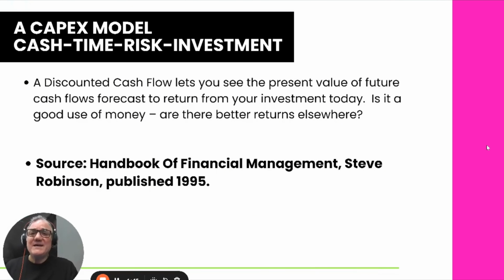CapEx Strategy: Stop Wasting Money on Wrong Investments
CapEx Strategy: Stop Wasting Money on Wrong Investments. CAPEX Made EASY in 12 Simple Steps to Business Success | Step 9 Explained! Understanding CapEx for Beginners - the final bit of analysis looking at capital expenditure. Understand the discounted cash flow model as a tool to evaluate capital expenditures in a business.

Are you feeling overwhelmed by uncertainty? Do you struggle to get your capital expenditure projects approved and executed efficiently? In this video, we break down the simple process of CAPEX management. By following this easy-to-follow step, you'll be able to streamline your CAPEX process, asses risk, and increase the degree of certainty. Whether you're a finance professional, project manager, or business leader, this video is for you. So, let's get started and make CAPEX success easy.

12 Steps To Reliable Business Strategy Programme - Z363.

You can only find the Z363 process here at Zetetic Pioneering Strategies.  Our work often adds new dimensions to industry standards, and 363 is no exception.  In a way, it is the same as it always was, but with some exceptions in areas that are not usually brought to awareness in any scientific way.  However, as scientists now find that black holes are filled with matter, the unspoken and unarticulated intangible value is recognised to have structure.  And we know how to recognise that structure and explain it to you so you can build long-term value more precisely.

Ten years from now, these ideas will be mainstream - Subjective-Objective-Creative.  You heard it here first.

‘Joe Pritchard of Zetetic confounded me.  What he does, and does brilliantly with enormous emotional energy on HIS part, is HELP you use those clearly well-thought-through tools and methods, to unlock your own capability in developing your own strategy, make decisions or even just face up to who and where you are. The whole process is an enormous help for moving forward in business or broader life issues, and you have to conclude that how he does that is very clever.’  (Jo Dixon - Personal Strategy client - formerly Finance Director Newcastle United PLC, SERCO GROUP, Commercial Director UK, Europe and Middle East, Serco.)

Z363 is an original model you will not find anywhere else, because I designed it from practical experience and evidenced it with commercial results. By implementing these twelve steps, you'll be able to take your business to the next level by developing a reliable strategy.

Whether you're a seasoned CEO, entrepreneur, or just starting out, this video is packed with valuable information and actionable advice that can be applied to any industry. Don't miss out on this opportunity to build meaningful long term value in today's dynamic business landscape.

This video series presents a comprehensive, time-tested approach to developing a reliable business strategy, structured around a 12-step framework called "3-6-3." The process is divided into three phases: subjective (purpose, value, vision), analytical (societal trends, industry, market, organization, financials, investments), and creative (mission, strategy, storytelling). The methodology emphasizes the importance of articulating personal and organizational interests, rigorous analysis, and transforming strategy into a compelling narrative to engage stakeholders and build invisible value. The program includes monthly coaching calls for a year, allowing for iterative development and refinement of the strategy. The approach is designed to avoid common pitfalls such as unspoken differences, sloppy thinking, and failure to communicate the strategy effectively.